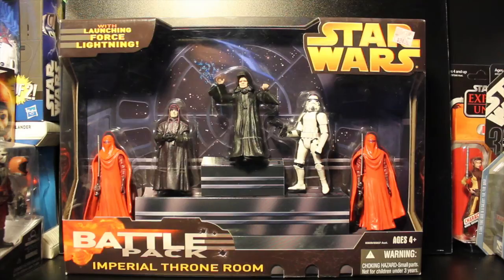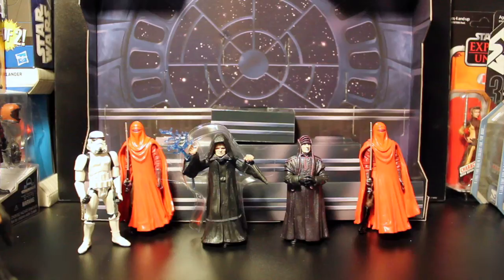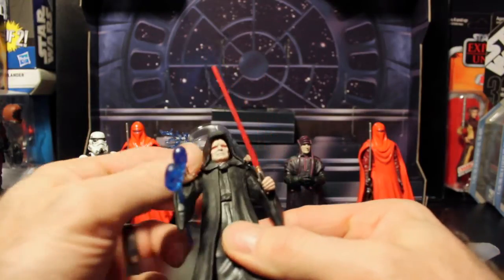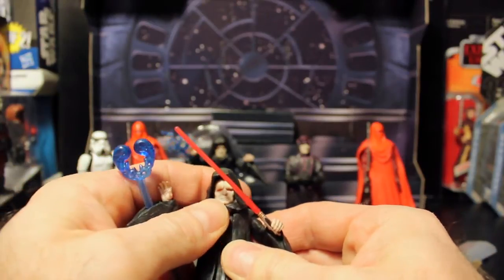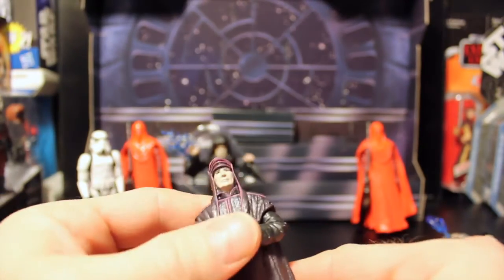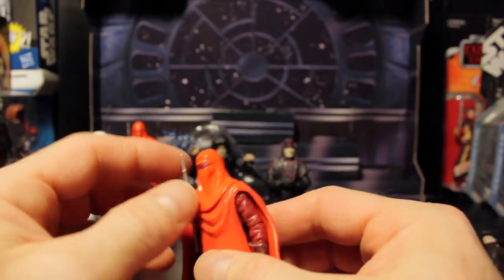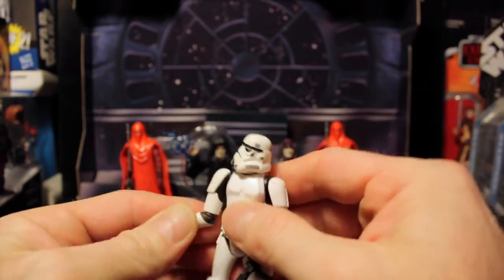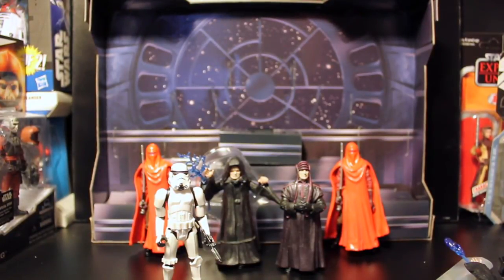Star Wars Battle Pack Imperial Throne Room Review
Action figures review.